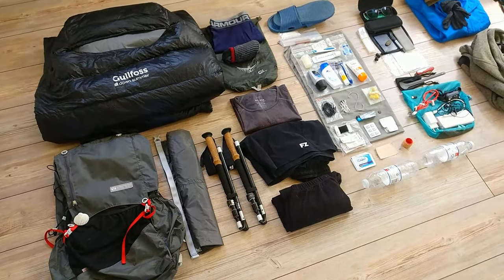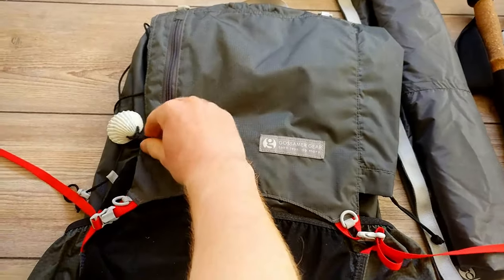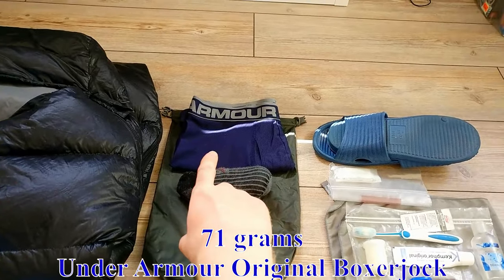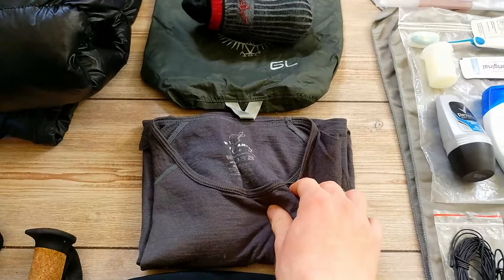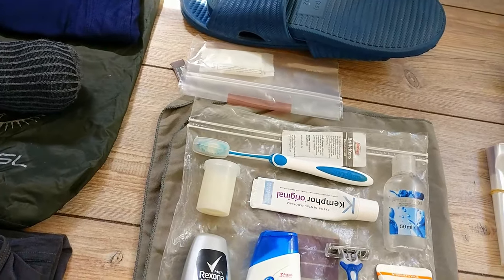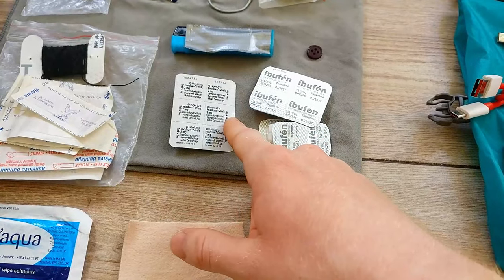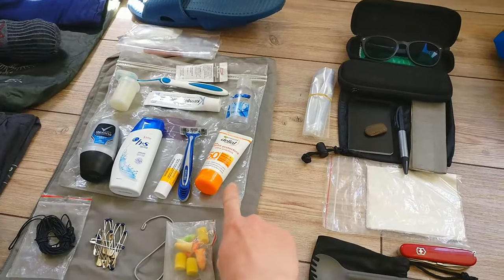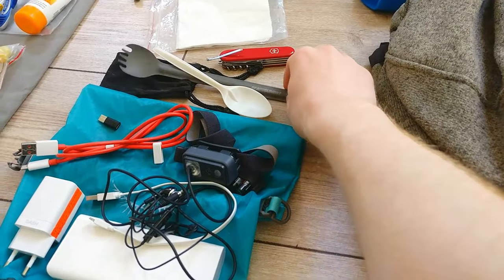ULTRALIGHT 1650 km Camino Gear list [4.5 kg]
Camino kit, Camino de Santiago , Le Puy Route